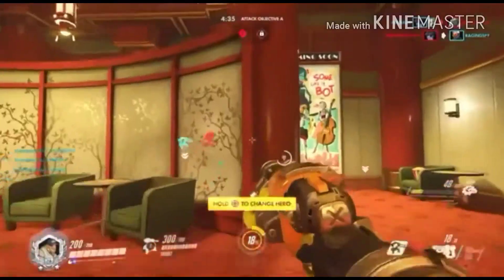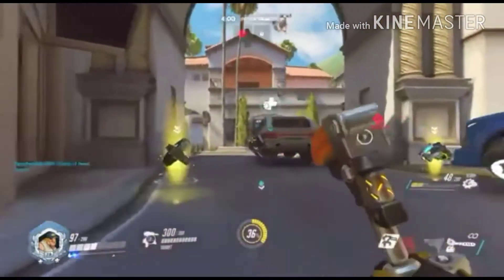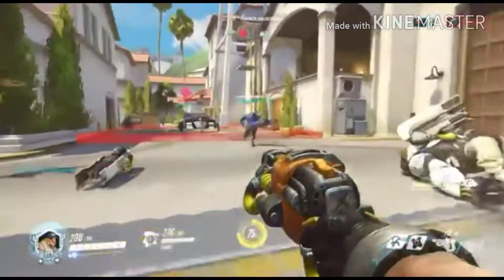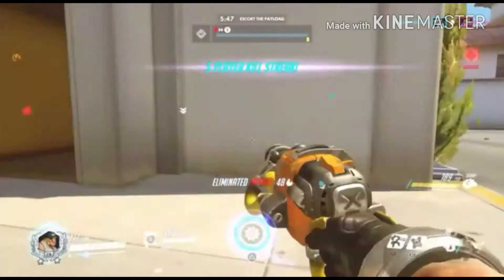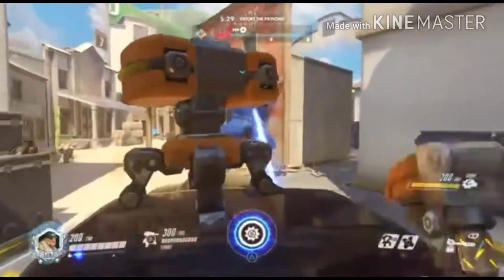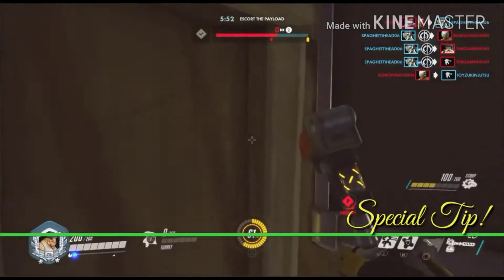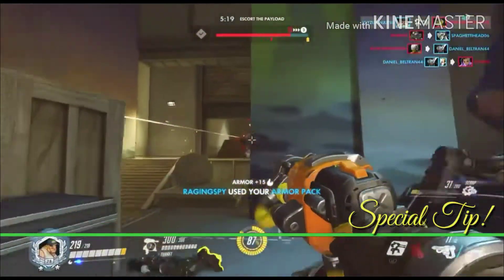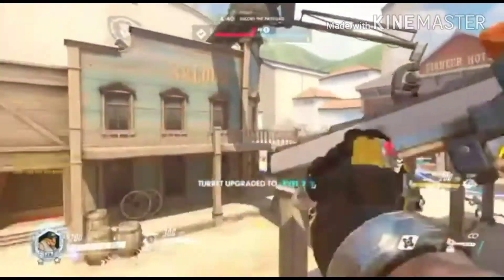Overwatch : LETS BREAK IT DOWN! (Torbjorn/Symmetra Discussion) »Zukin Klan«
**My apologies for the screen quality I forgot to record HD on my phone.**

First test video for discussion videos. Starting with Torb tips and a little symmetra talk but I'm working on a new Lucio guide aswell. This is primarily for console players. I do not believe in a "master race".

Hi! We are just your average gamer couple covering and talking about what we like. Vlogs, Gaming, & Life Enjoy!

💬@Twitter.com/zukinklan
✳@Instagram.com/thezukinklan
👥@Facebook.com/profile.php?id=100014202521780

👺Yoroi: Ioyzukinjutsu (Ps4)
💋Staly: Staly182 (Ps4)